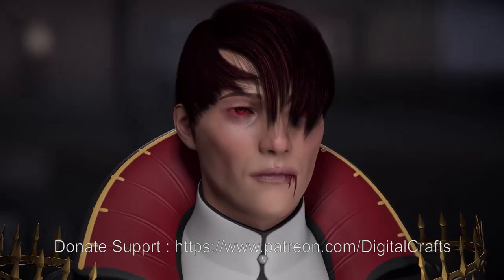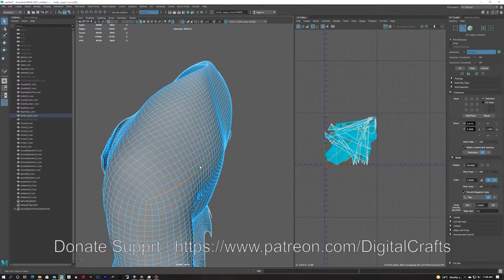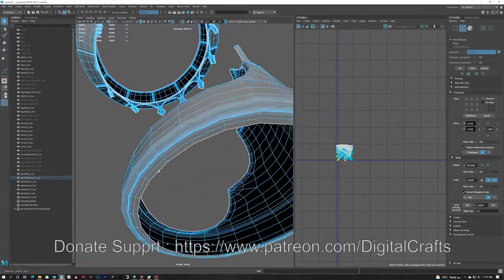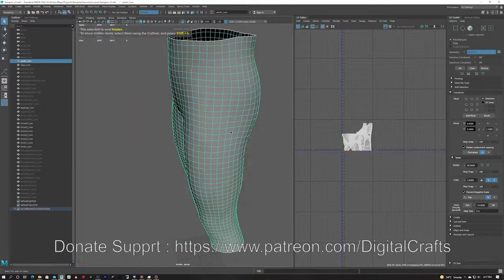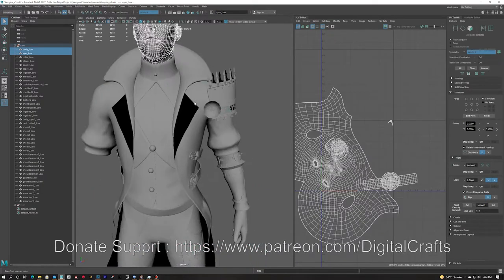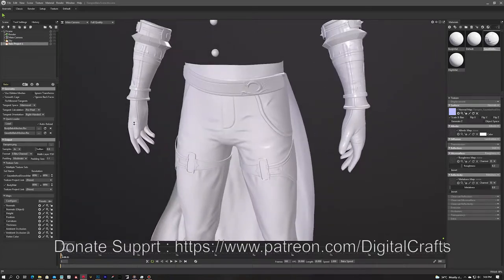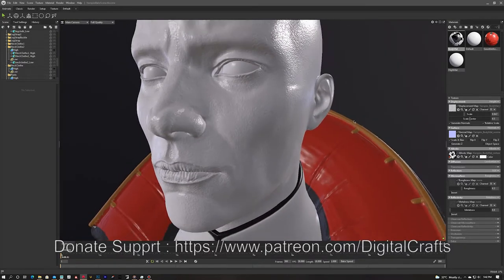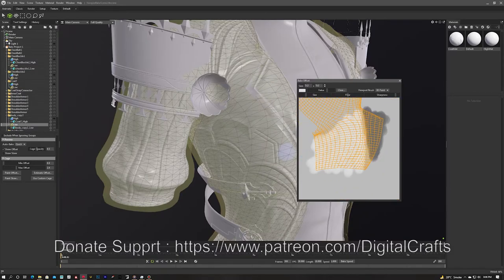Part 3 (UV's and Baking): Vampire 3d character in maya, zbrush, substance painter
Hi, In this tutorial series i cover the complete 3d character creation workflow for games and movies including modeling, sculpting, retopology, texturing, baking, lighting and rendering. For that we will sketch a basic geometry in zbrush, retopology or clean model in maya 2022, baking in marmoset toolbag 4 and texture the 3d character in substance painter. We will work on each and every aspect of the character creation workflow in detail including custom Alpha creation in zbrush, using dynamesh and zremesher, sculpting and detailing the face and body, creating belts, straps and armor for the character, modeling and sculpting hard surface object like armor and gauntlet ,working with zbrush layers and adding noise to model with noise maker, using nanomesh to add detail on the 3d character , creating Hair spline in Xgen, Creating Hair Cards from Xgen splines, making hairs from the hair cards, baking in marmoset toolbag, texturing character in substance painter, optimizing character for games, posing character in zbrush and much more. For now this is just a time lapse but later i will do voice over and add it again.

Tools I am using:
autodesk maya 2022 , pixologic zbrush 2021 ,Allegorithmic Substance Painter 2021, photoshop 2019 and marmoset toolbag 4.

for tons of more tutorials, workshops and inspiration from the game art community!